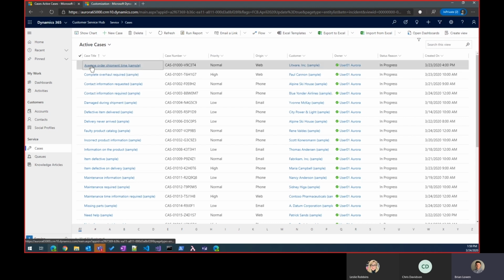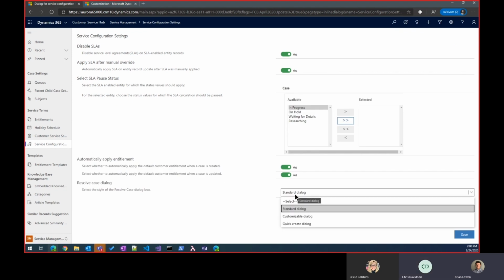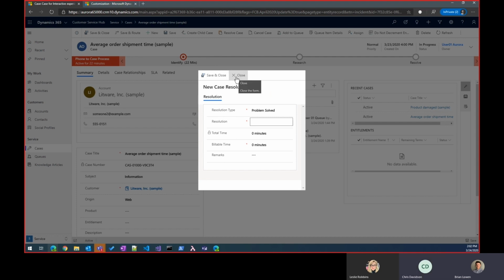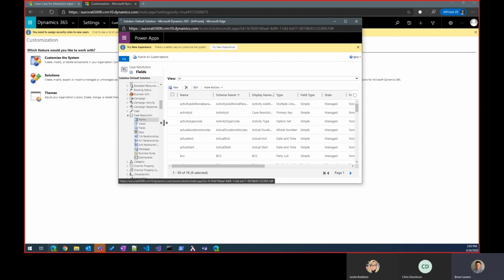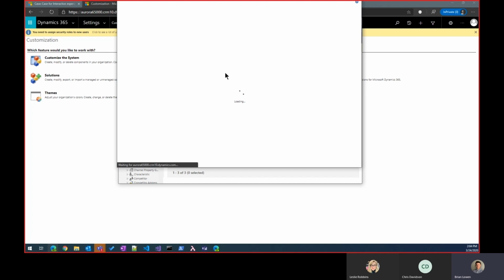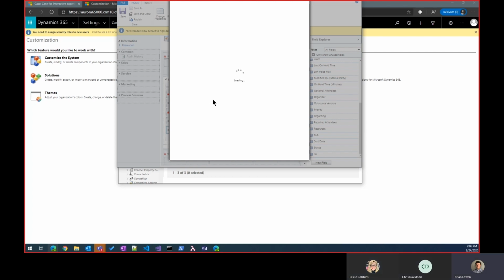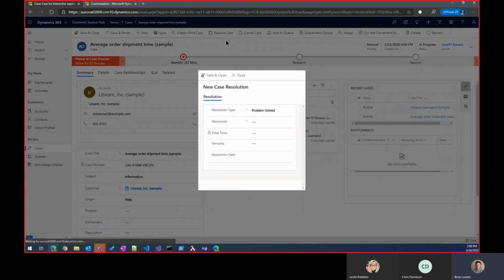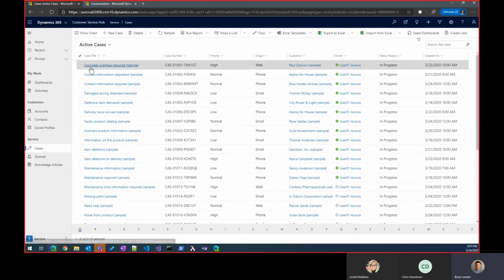Case resolution types tutorial | Dynamics 365 Customer Service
In this video, learn how the updates to the case resolution Main Form Dialog (MFD) box includes additional functionality to support case resolution entities and edit the dialog box.

This new functionality provides a powerful construct to expand the case resolution entity to support business needs that enable users to add and remove fields instantly without writing a single line of code. These are part of the updates for MSFTDyn365 Customer Service from the April 2020 GA release.